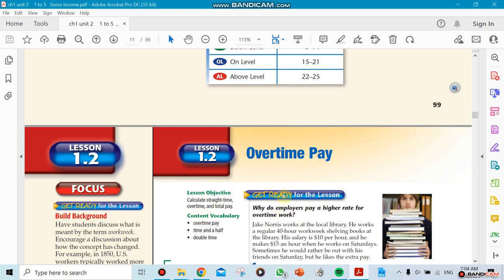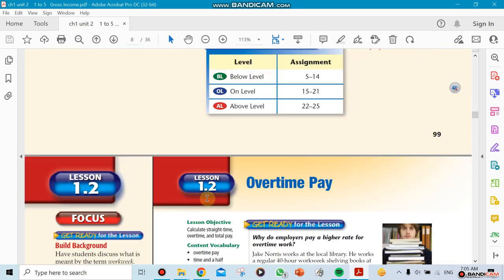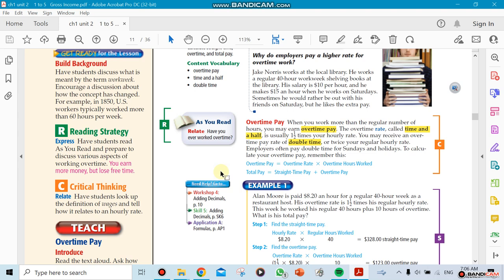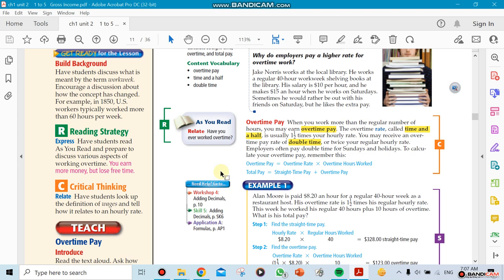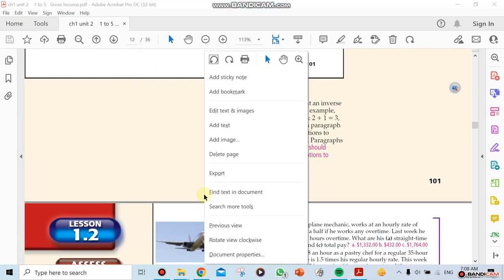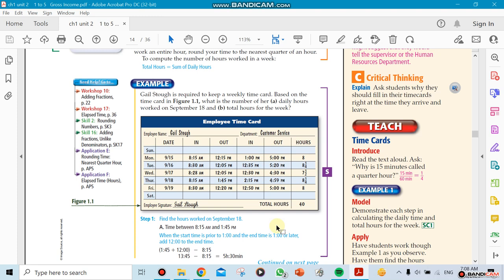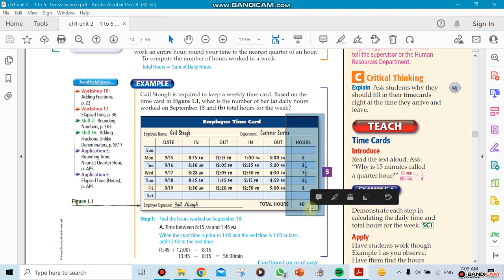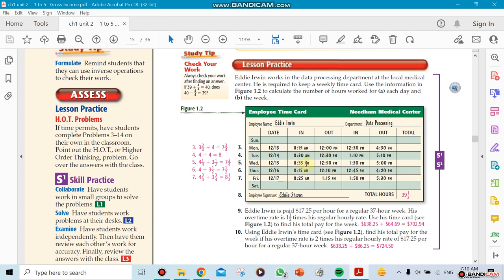Business Math week 2 Sept (10-14) ch1.2 and 1.3 -by Mr.Ziad